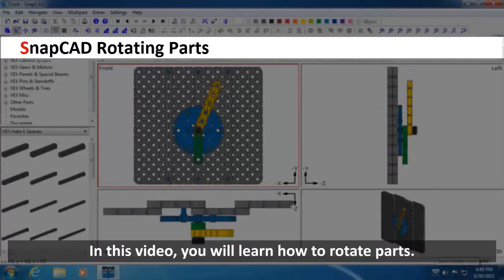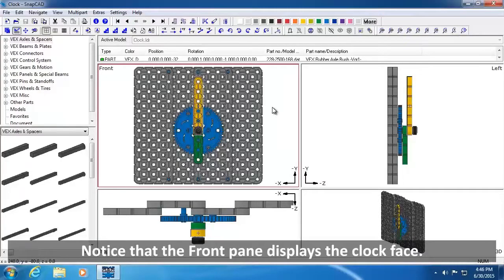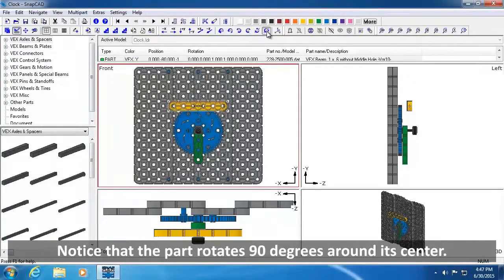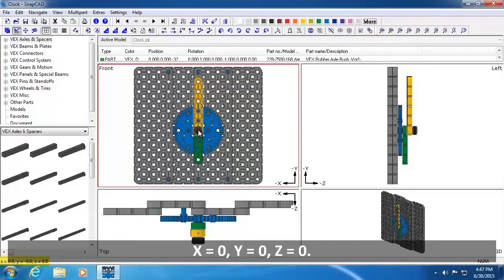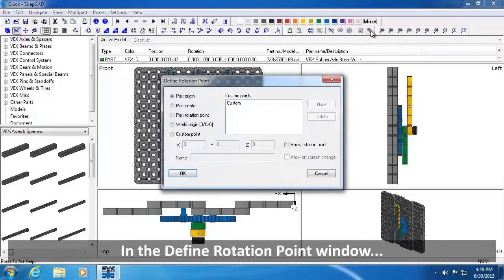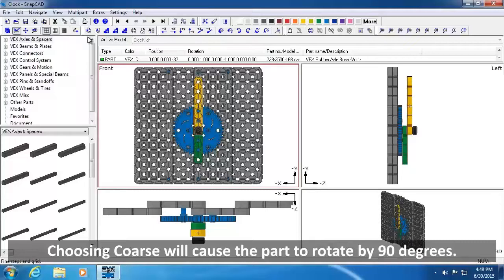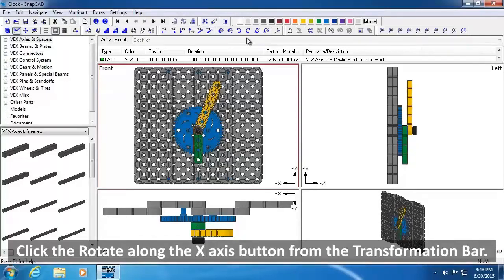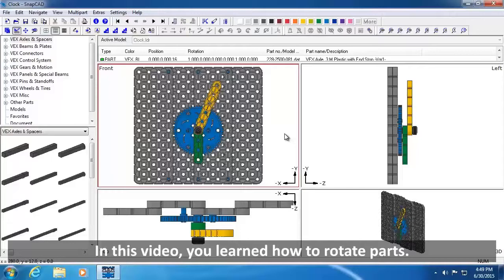SnapCAD 6 - Rotating Parts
In this video, you will learn how to rotate parts.